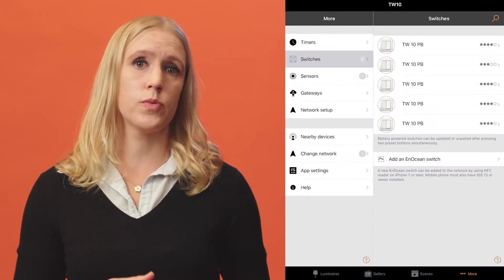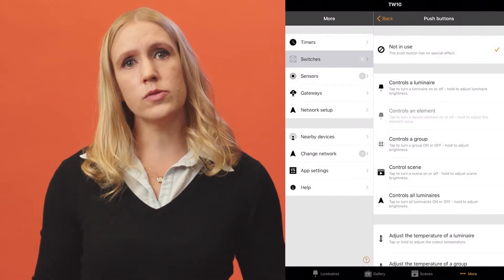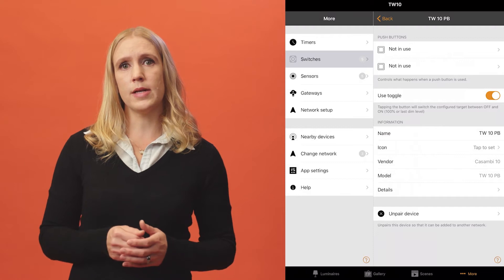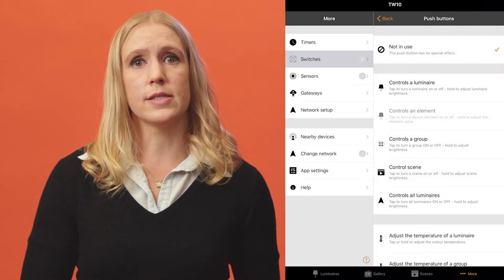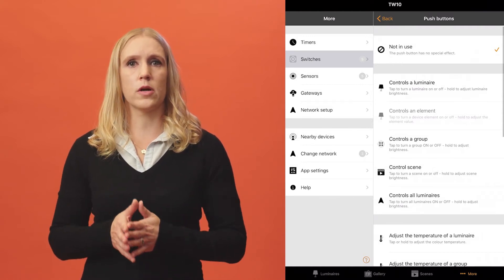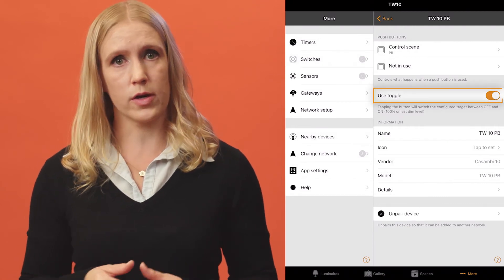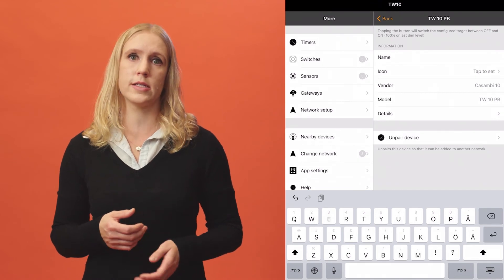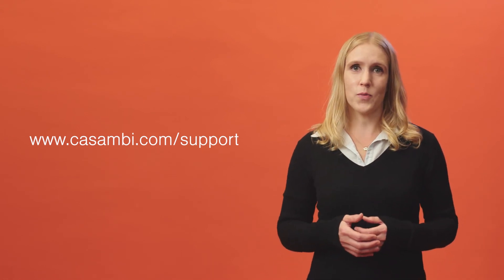How to configure a switch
In this video, we talk about how to identify and configure a Casambi enabled switch.